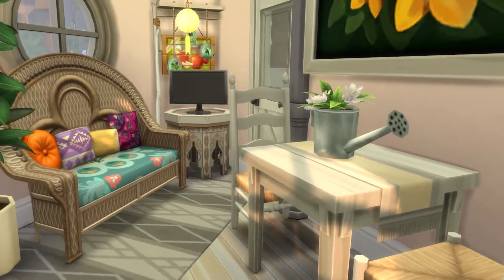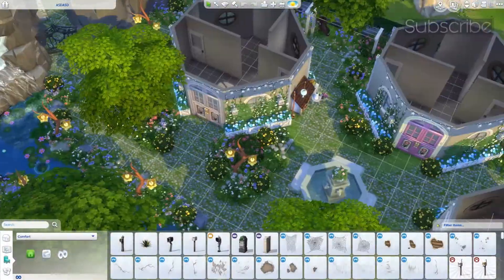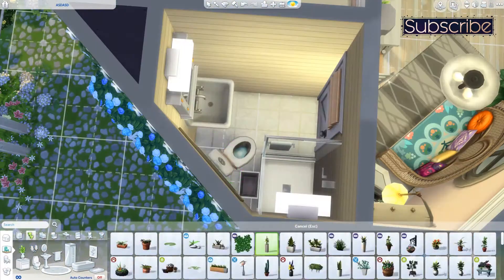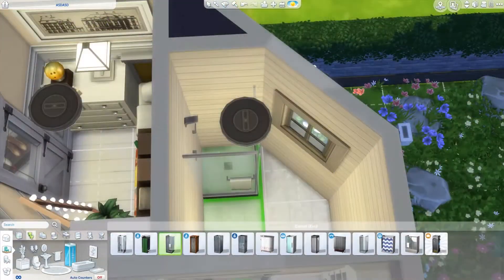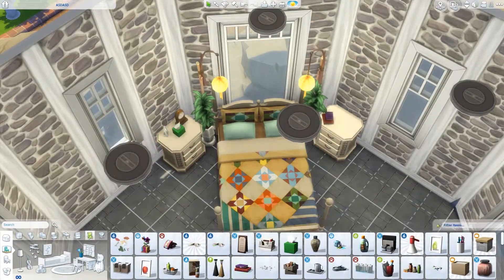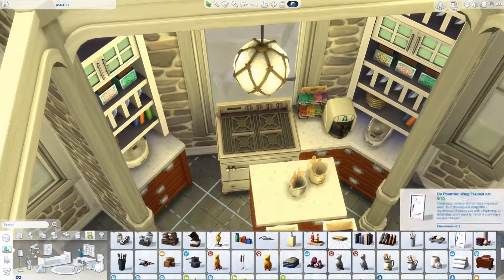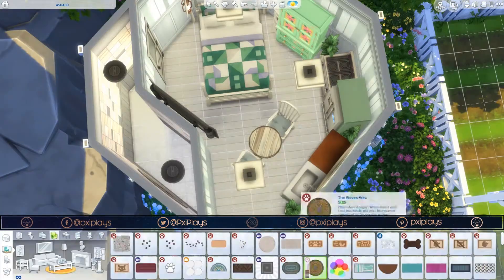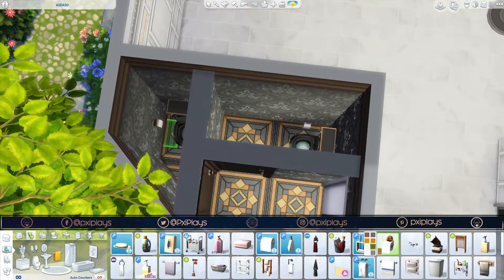The Sims 4 House Building #41 Part 2 - The Smurfs Village Speed Build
♦ORIGIN: PxiPlays
♦SIMS 4 GALLERY: PxiPlays

Today we are back for another Sims 4 Speed Building video for my House Building Series.
In today's video, we are finally finishing up The Smurfs Village! The Smurfs Village was built on a 50x50 in the Willow Creek World that came with the base game.

This build has the following:
7 Residential Mushroom Houses
1 Wedding Pavillion
Reception Area
Diner
3 Water Features
3 Pools
Farm Area
Karaoke Room

So if you're curious on how I did it, then just continue on watching!

To those who are new to my channel, Hi! Hello!
I am a Sim 4 Content Creator from the Philippines. I create Speed Building videos on my builds for The Sims 4 game and share them here on YouTube and of course on The Sims 4 Gallery.

If you guys want to get to know me more and have time to spare, check out my other videos too, or you could go and check out my other social media accounts which are provided below to stay updated on what I do on my channel and maybe some about my life too!

So without further Ado, Let's get Building!!

Hope you guys will love it, and ENJOY!

I hope you guys will find something that tickled your interest and loved or enjoyed on my channel and if you did, I would love love love and appreciate it if you guys could:

- pinch that LIKE button,

Pxi signing out,
XOXO

PLACES TO FIND ME:
♦ORIGIN: PxiPlays